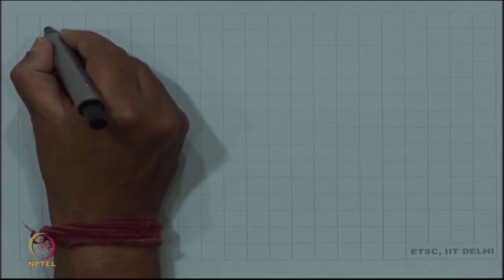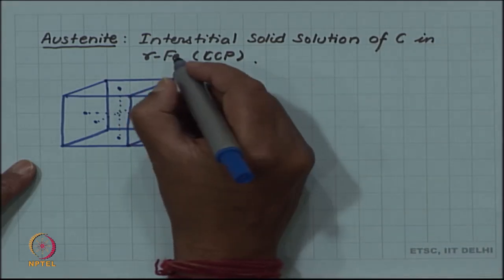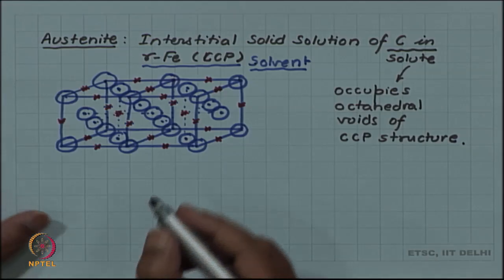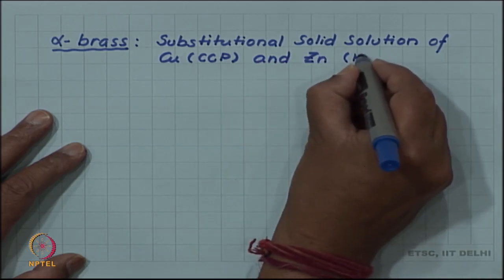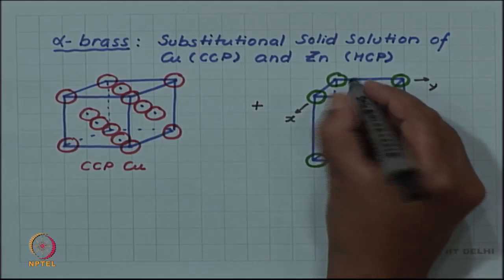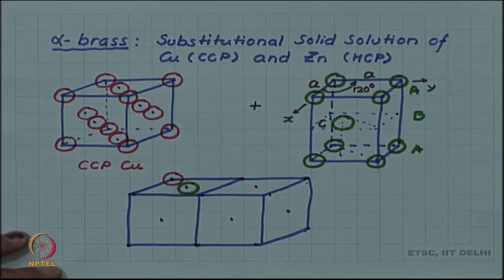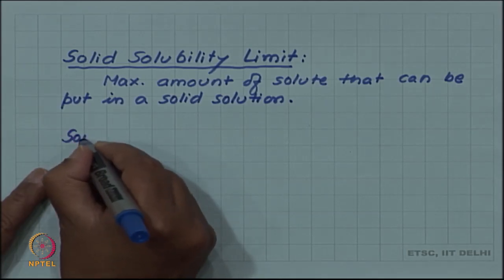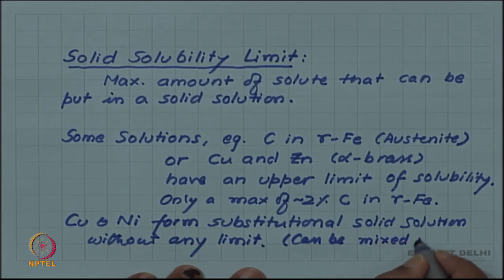Solid solutions II